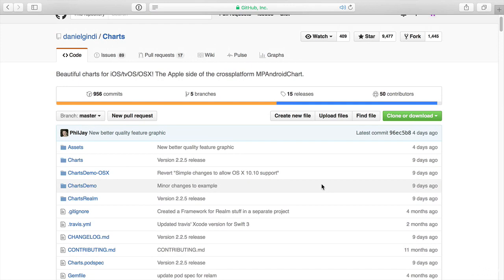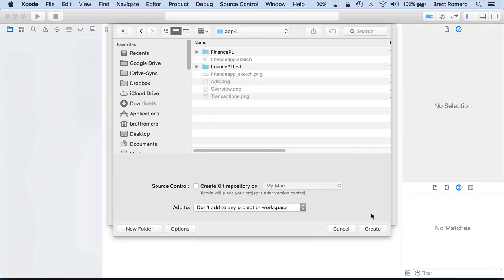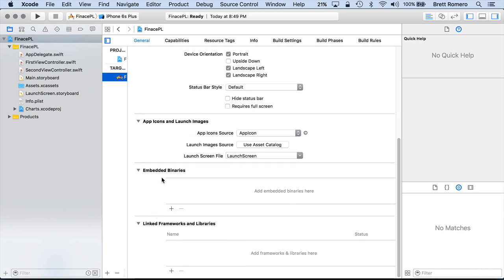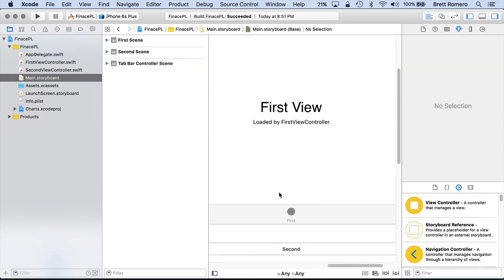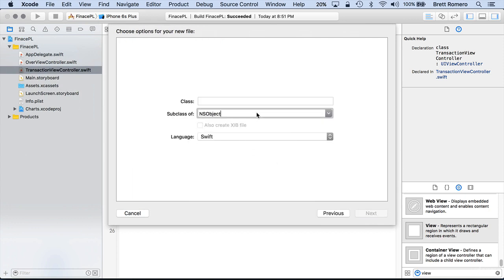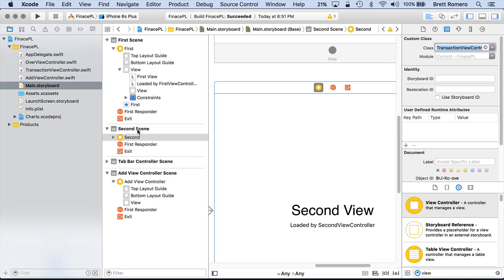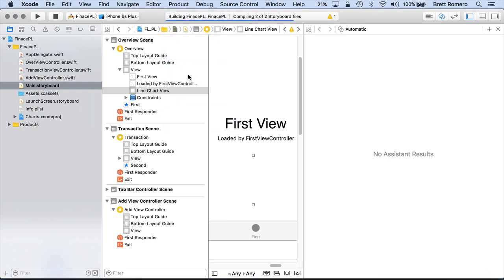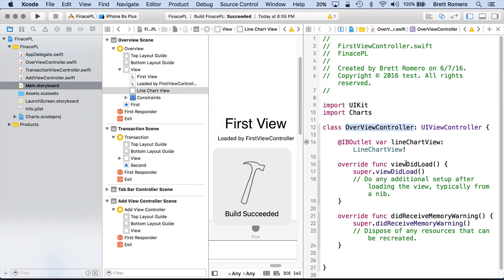Learn To Build A Financial App in iOS : AddingChartsRef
Learn To Build A Financial App in iOS
Build an advance ios app using database and charts from scratch